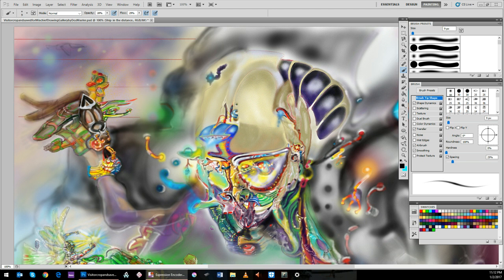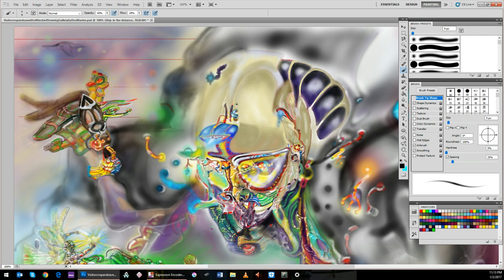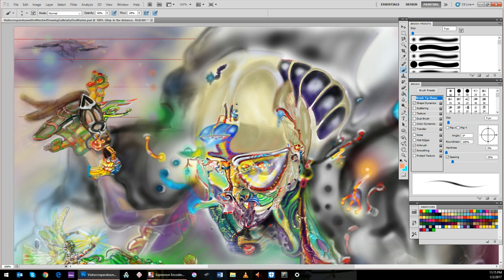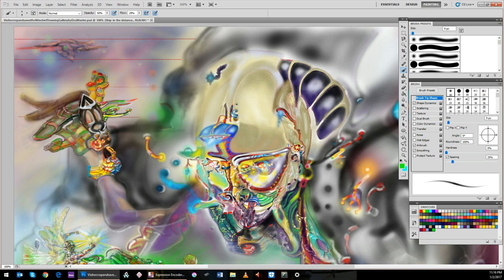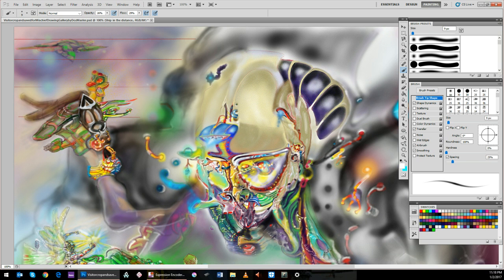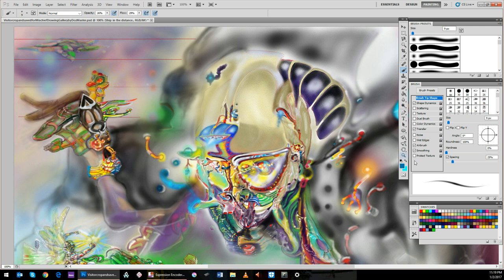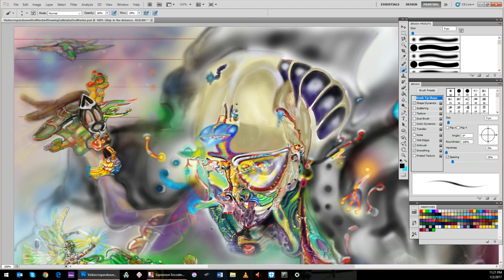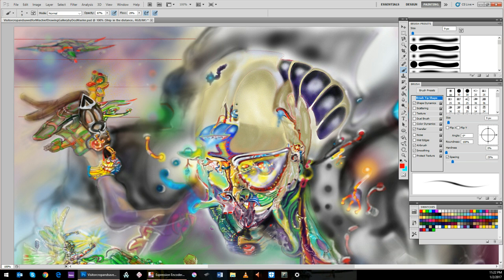Space craft vessel begins to be added to the "Visitor" digital painting.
Ten minutes of the beginning of alien craft emergence into the realm of the Multiverse where the Visitor is conducting business of creation maniplation.  Final image took a while and is the image the video is connected to.  Enjoy and share - help an artist find paying work creating.  Thanks and see you all again soon.